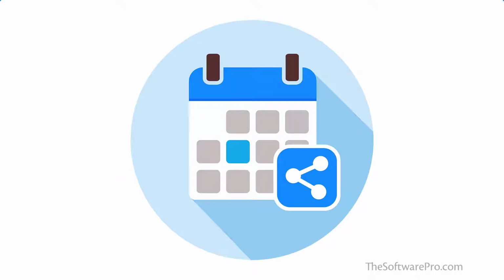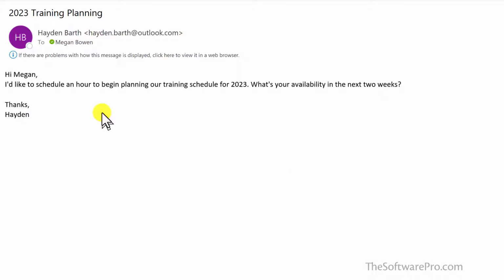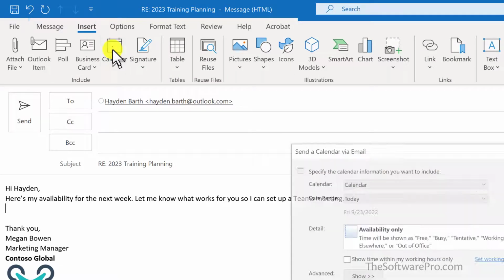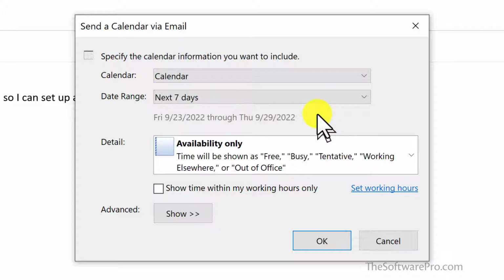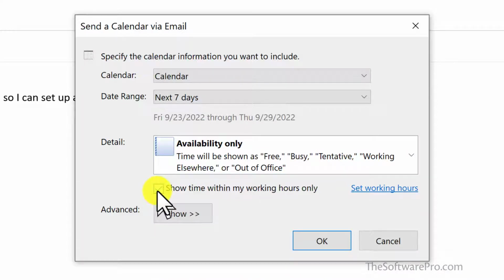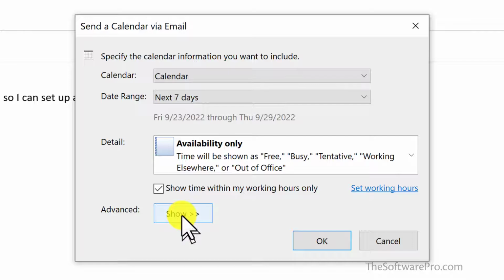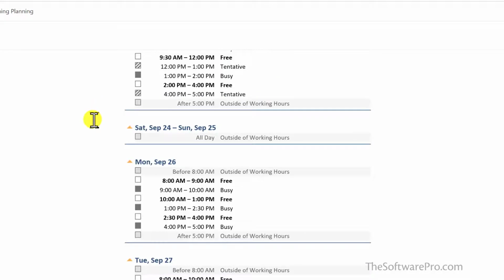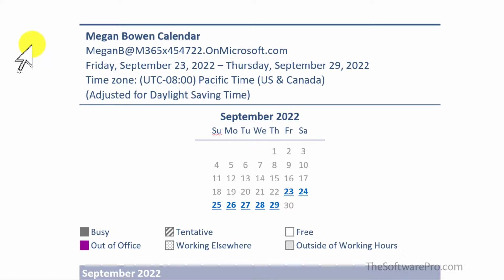Simplify Scheduling: Send Your Outlook Calendar by Email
When you are coordinating schedules with people outside of your organization, it may be helpful to share your Outlook calendar. This can be a big time saver versus the back and forth of trying to find dates and times that work for everyone.

In this step-by-step Outlook training (clickable chapter links are provided below):
• Find out how to share your Outlook calendar with someone outside your organization.
• Learn how to customize your availability in a shared calendar.
• Customize options and settings when sharing your Outlook calendar.

⌚VIDEO CHAPTERS (timestamps):
0:00 Introduction
0:17 How to insert your Outlook calendar in an email message
0:37 How to customize options for sharing your calendar
1:32 Viewing the email layout of a shared calendar
1:55 Using FindTime to share meeting options
2:12 Wrap-Up / Closing

📩NEWSLETTER
How much time are you wasting trying to get the answers you need for your Microsoft applications? Let's change that! For more time-saving tips for Outlook and other top software apps, join our free software tips newsletter AND get access to valuable keyboard shortcuts handouts.